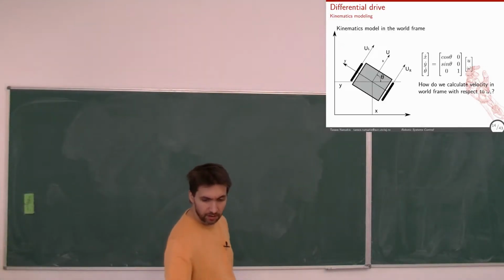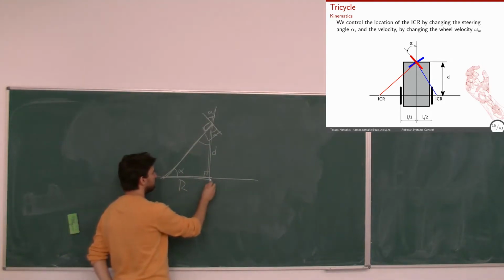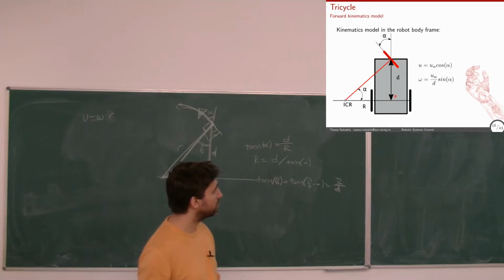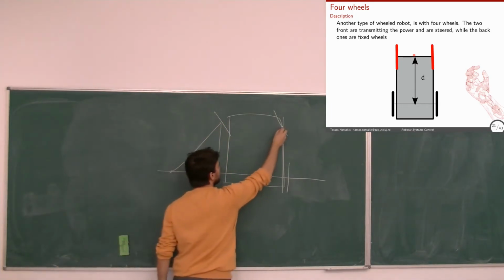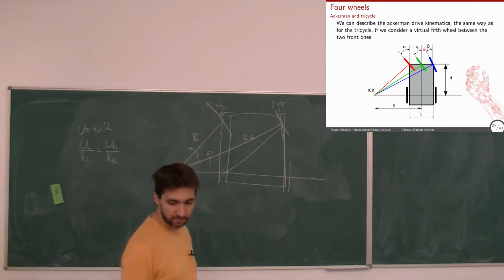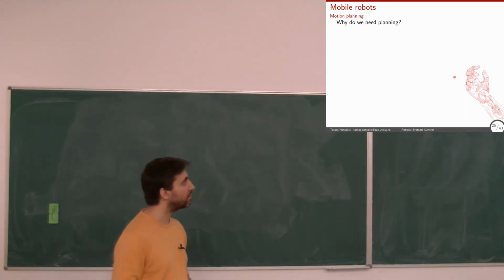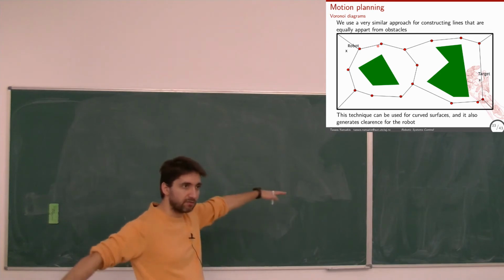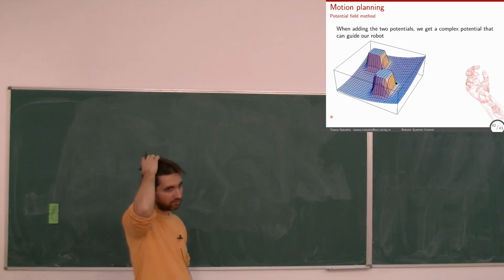Robotic Systems Control - Lecture 11 part 2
At this lecture we discuss the kinematic modelling of mobile robots